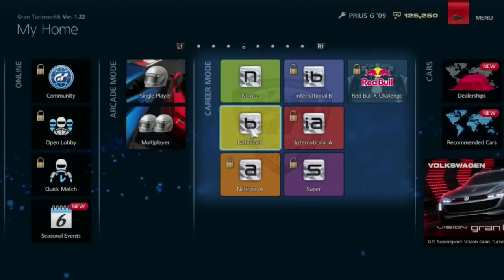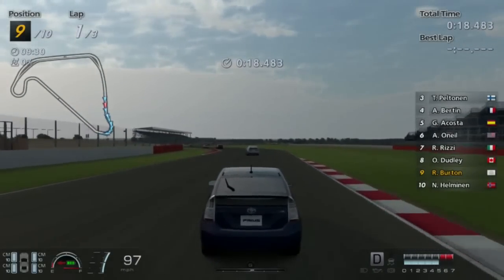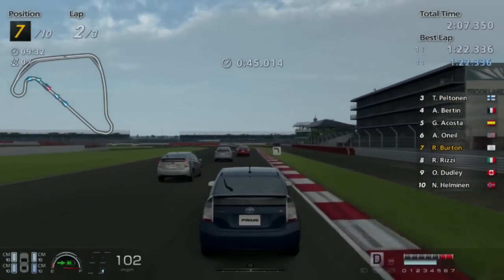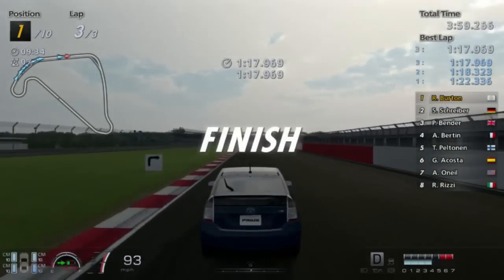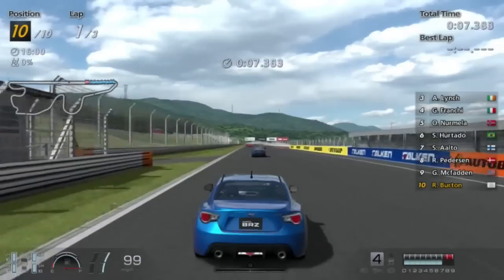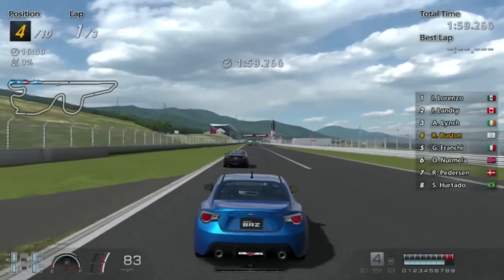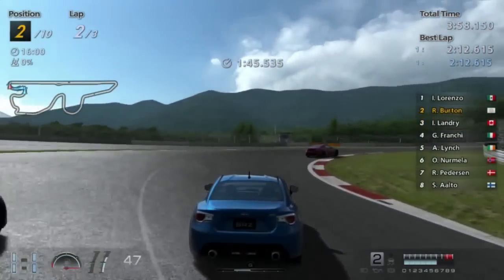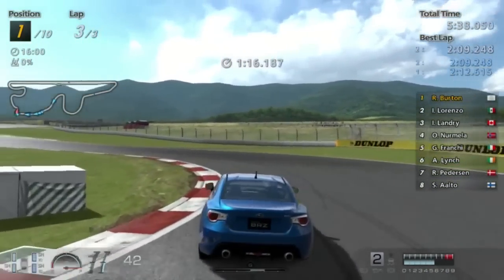Let's Play Gran Turismo 6 - Part 18 - National B One-Make Races